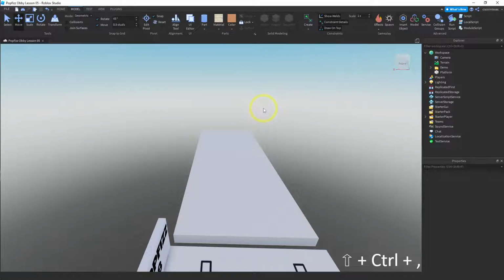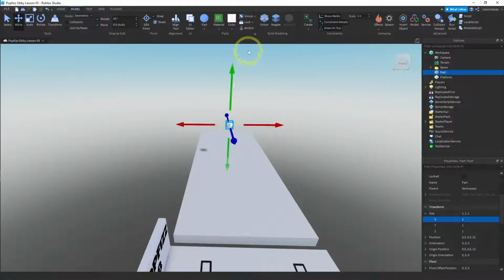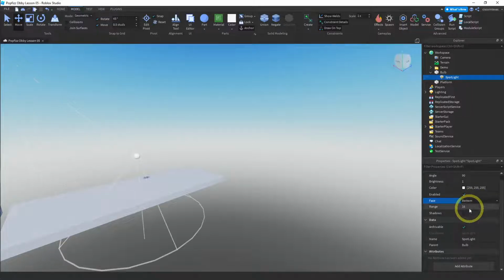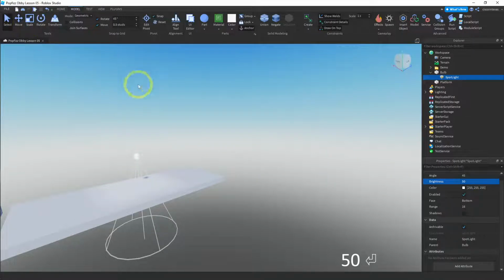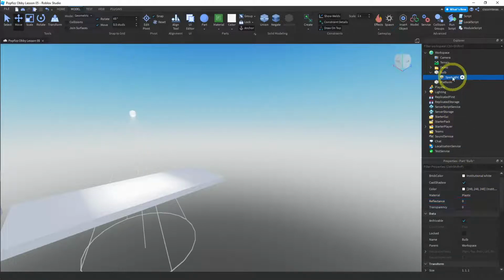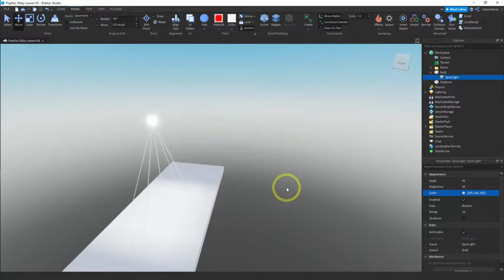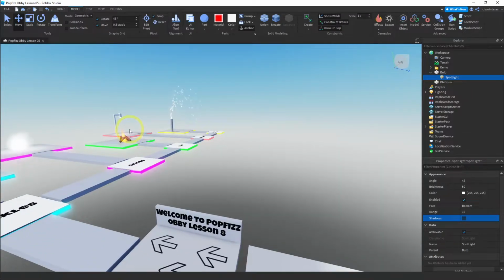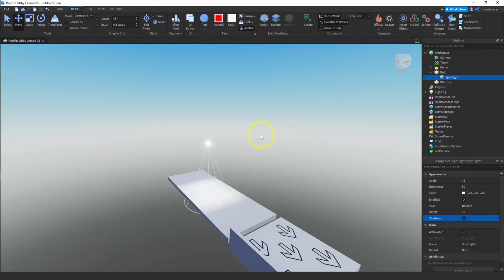Roblox Studio - Create a Street Lamp using the Spotlight Effect